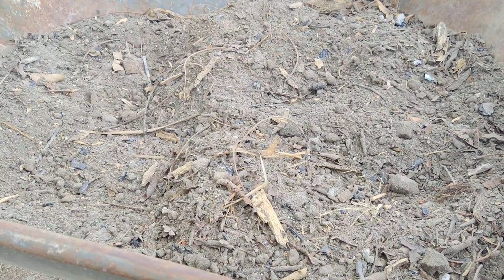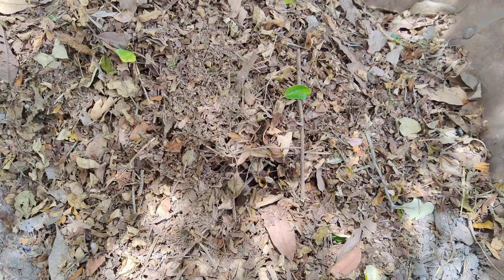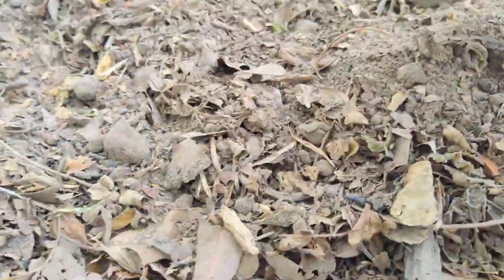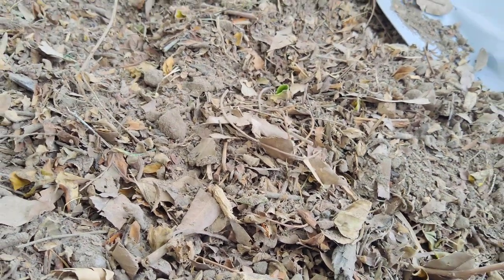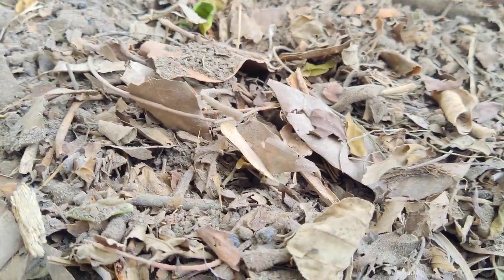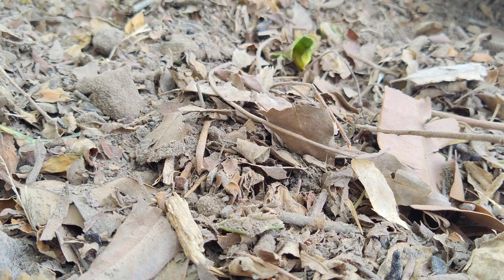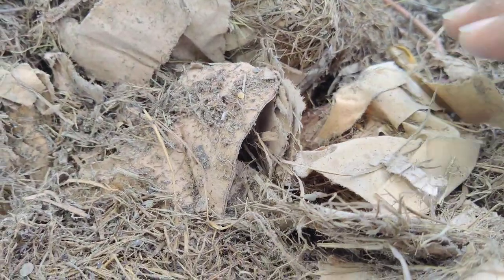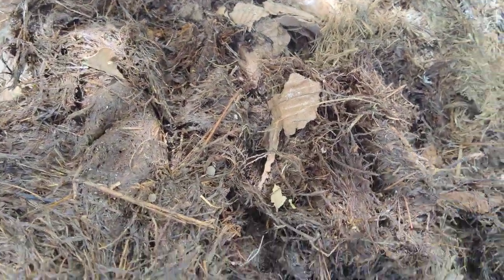Belize making potting soil for garden/trees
first I add metals like nails and tin, wood chips, steams, leaves, sand, white lime, black soil, top soil and grass clippings, meat waste and paper plus charcoal. then I mix it all together. please like share comment plus subscribe to the channel MPower by Rootswerx RASPECT ONE appreciation. this type of potting soil was made for Central America region. you can use it in the Caribbean areas but if you do that in areas where there's only sand and salt in the air add coconut palm waste to the mix with as much veggies waste and fish waste to your mix. it works wonders...
RASPECT ONE